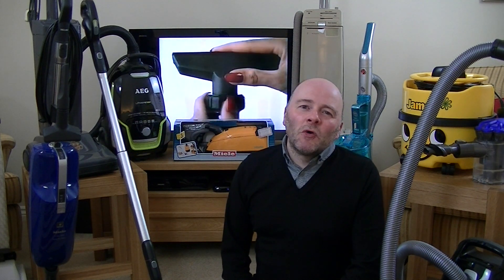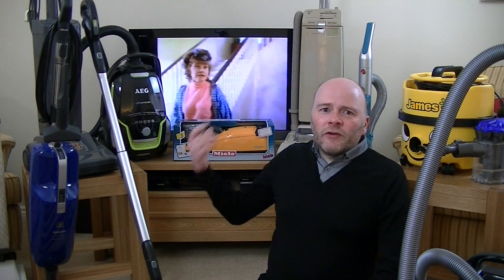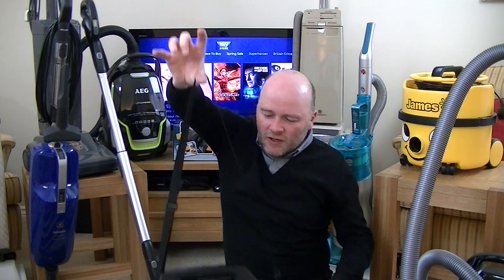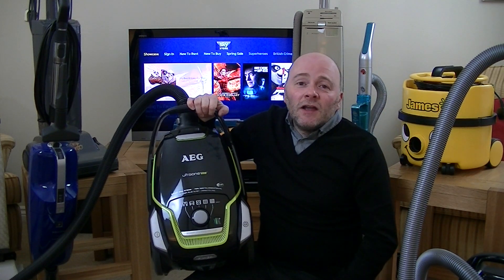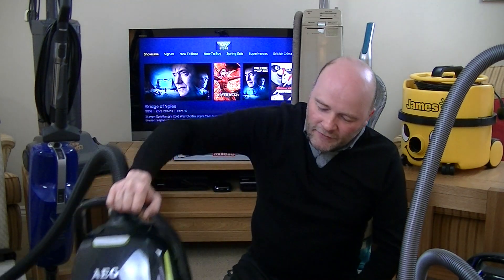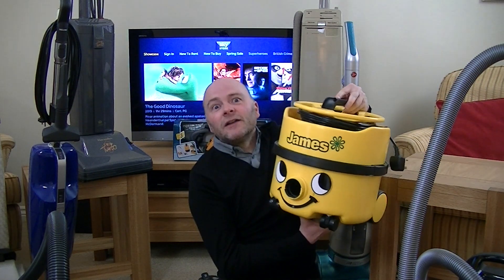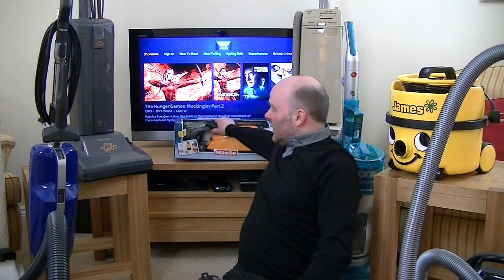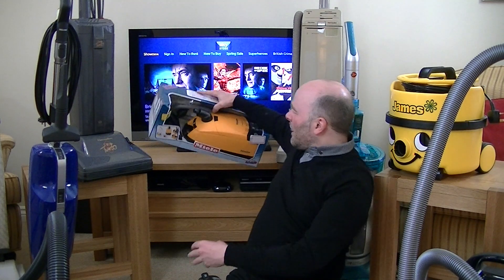Lots Of Vacuum Cleaners & A Very Special Birthday Shout out!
In this special video, I say Happy birthday to a young vacuum fan called Thomas who turns 5 years old today!

I also show a few vacuum cleaners from my collection and give you a preview of what's coming up on my channel this week.

Models featured in this video include a Hoover Turbomaster Electronic Total System, Hoover Turbolite, Hoover The One Performer, AEG Ultraone Eco, Oreck XL canister, Miele S8310, Numatic James, Dyson DC35, Electrolux Twin Turbo Electronic and a toy Miele vacuum cleaner.